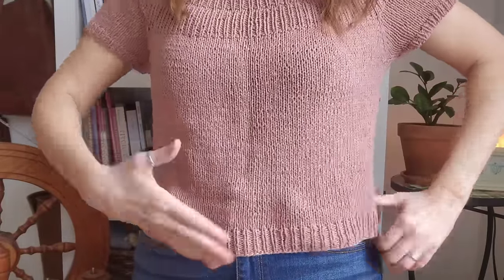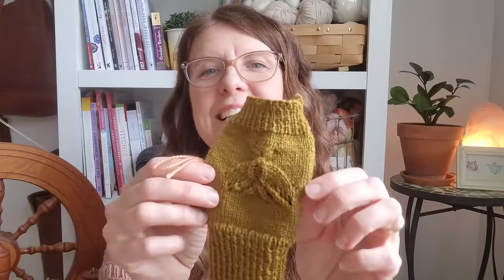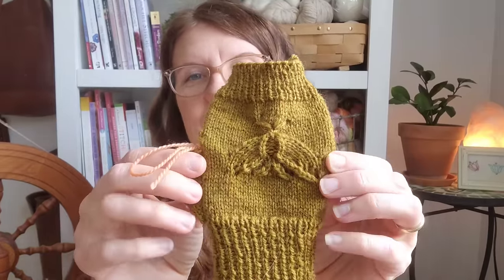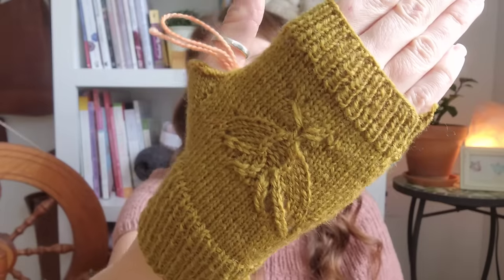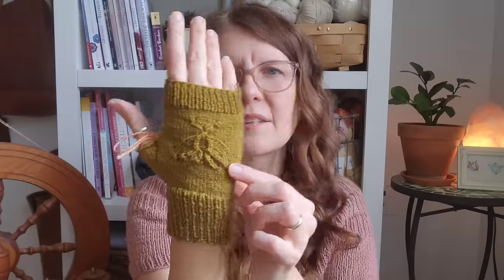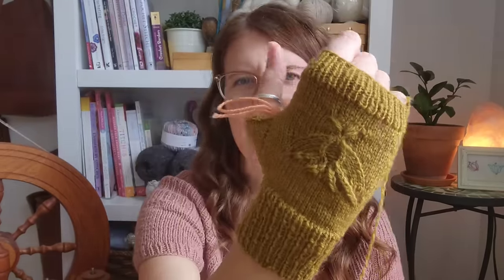Episode 70 - Winglet Mitts, Felix Pullover, Anker Summer Shirt, Socks, and Other Crafty Things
Hello friends! My name is Amber. Welcome to my fiber arts podcast. This is where I discuss my knitting, crochet, and spinning projects with any fellow fiber artists who are keen to listen. The handmade life is a wonderful life, isn't it?

THANK YOU SO MUCH TO ALL OF MY SUPPORTERS! IT IS SO MUCH APPRECIATED!

FO:
Opal Socks - Yarn purchased from the following Etsy store
Opal Rainforest Color 11332

WIPS:
Winglet Mitts by Sachiko Burgin

Make It Tweed

Birthday Socks:
Opal Herbstmelodie Color 11126

Other Things Mentioned:
@PurlsBeforeThyme.  - Wonderful new podcast I recently found. Highly recommend!